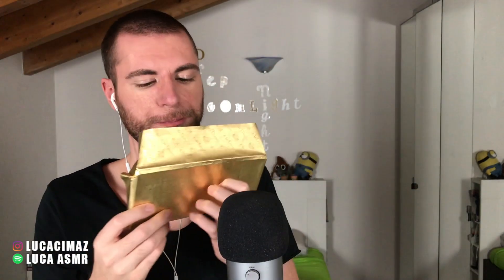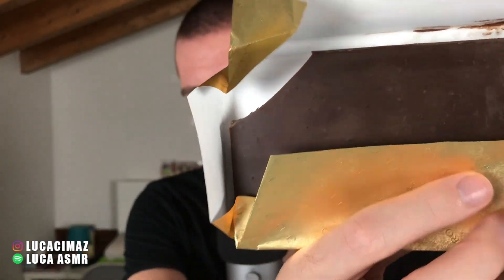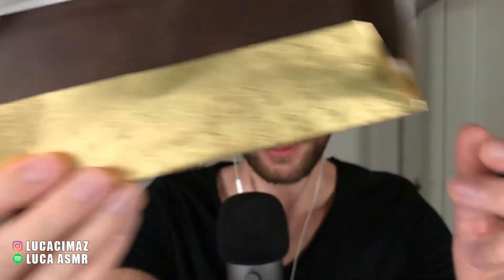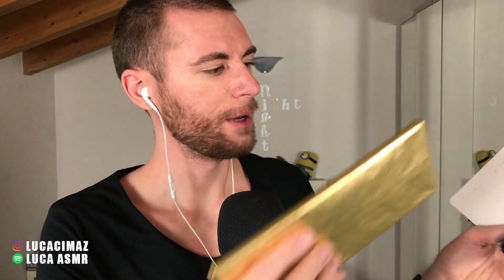Triggers with a CHOCOLATE bar! 🍫 | ASMR Eng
Hello there, Sleepyheads!🙃
New English video just for you! * _ *

My English is not so good, so I hope you'll understand something =P

In this video I will do some triggers with a.. super yummi chocolate bar!

🔅MY EQUIPMENT!🔅

📷 iPhone 7 Plus
🎙️Blue Yeti
🎙️Braccio reggi microfono
💻 MacBook Pro
💻 Chiavetta USB

🔅SUPPORT ME!🔅